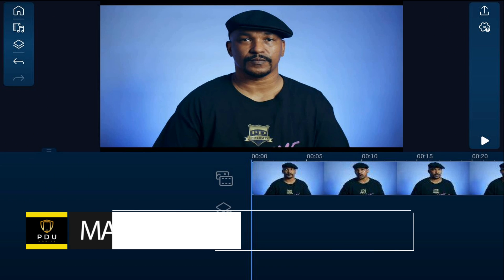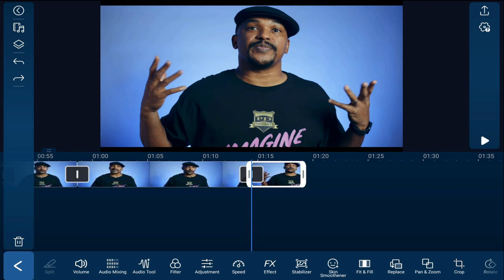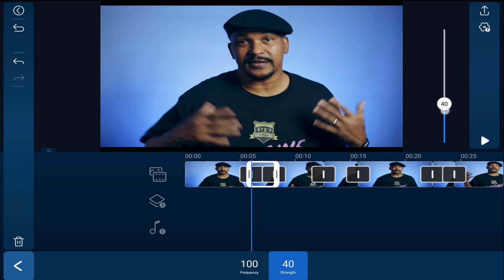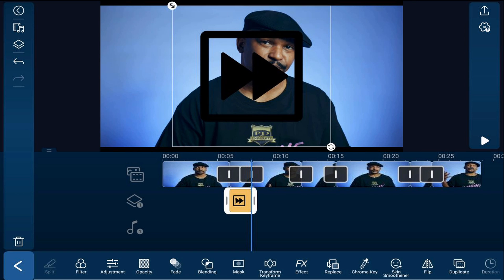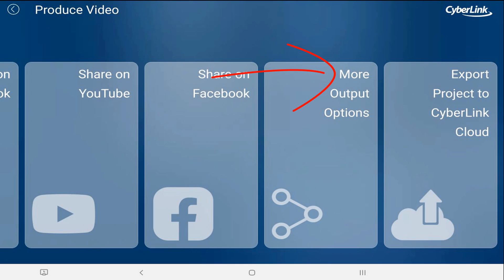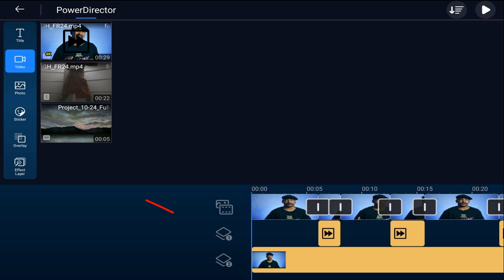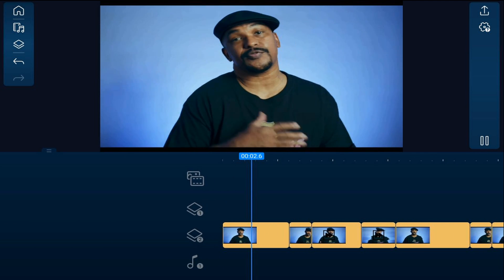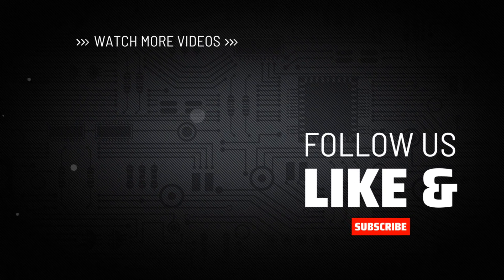VHS / DVD Fast Forward Effect | PowerDirector App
If you want to make a fast forward effect with the PowerDirector mobile video editor app, click here!

This PowerDirector Mobile App for Android and iPhone iOS fast forward tutorial will show you how create a VHS / DVD fast Forward effect using the speed effect, glitch effect, and black and white effect in your videos to make it look like you are fast forwarding s VHS tape or a DVD. It also shows you how to create composites so you can use multiple effects on a video clip. This is a great tutorial that will help you make better videos with the PowerDirector Mobile video editor app.

0:00 Fast Forward Demo
0:28 Intro
1:03 Split Clips
1:55 Fast Forward
2:32 Glitch Effect
3:19 Fast Forward Button
4:56 Create Composite
6:58 Black and White Effect
8:00 Final Result

Grow Your YouTube Channel
PowerDirector University On the Web
FAN MAIL & PRODUCTS
PowerDirector University
Title: Future Focus Version B
Composer: Joshua Mosley
Album: MusicBOX Collection 2
Publisher: Digital Juice Music, INC.